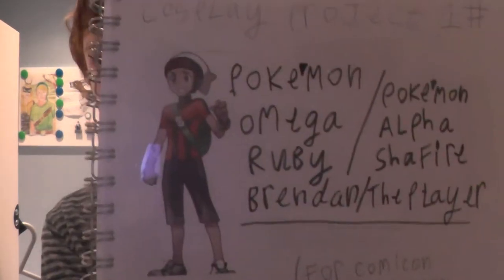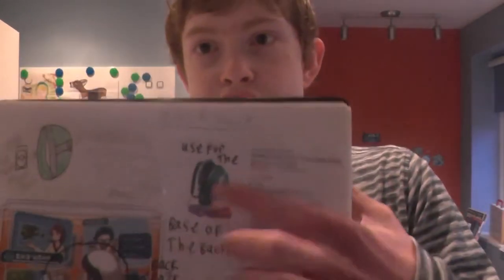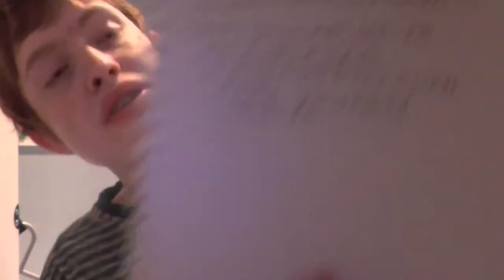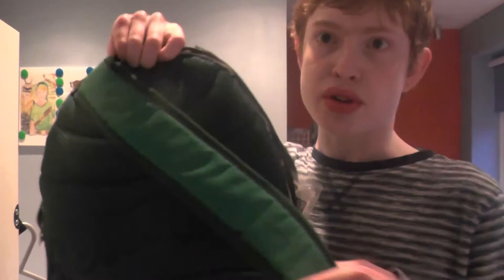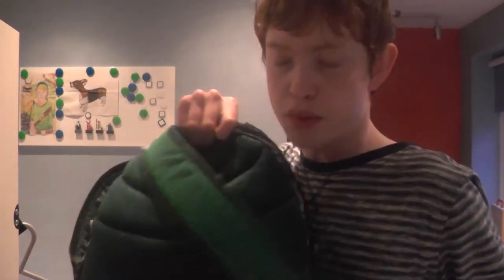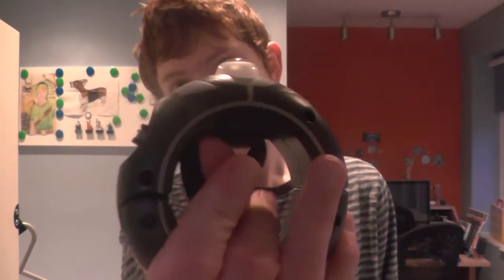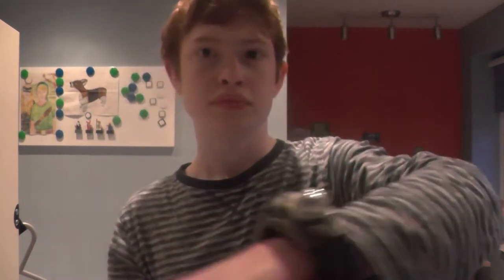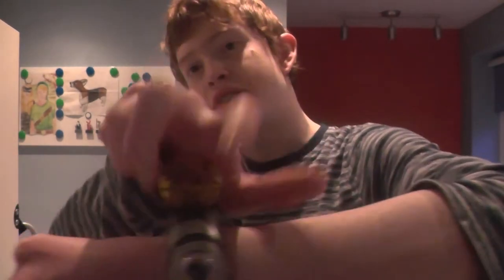Pokemon OR AS trainer bredan cosplay updata 1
Hi everybody Rocky here with a quick update about my cosplay for march 21th to march 22nd Cardiff comicon so remember to leave a like fav share and subscribe also follow me on twitter and leave a comment  and till next time stay frosty stay golden and BBBBYYYYEEEEZZZZSSSS